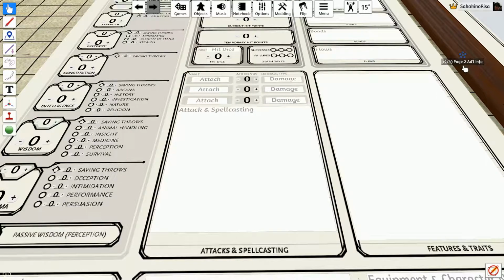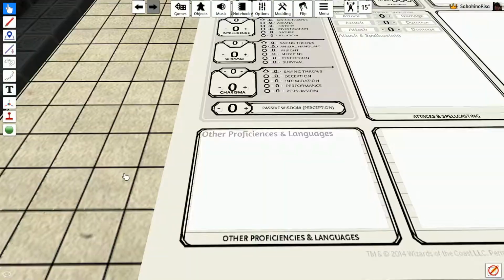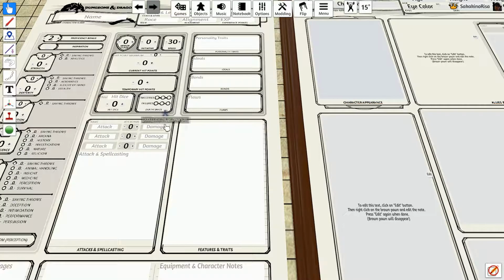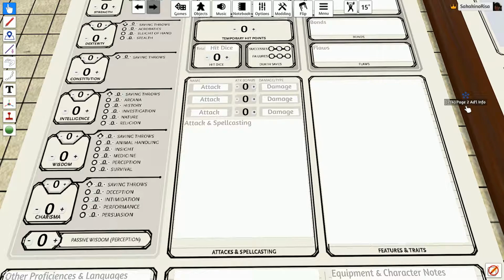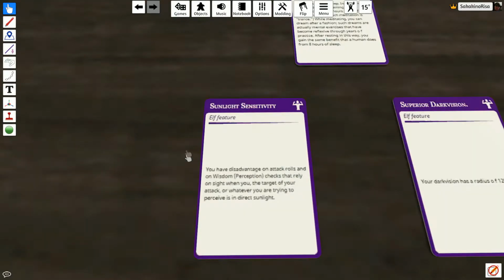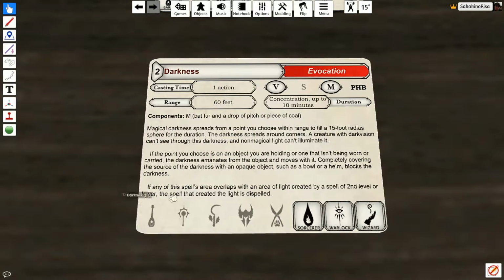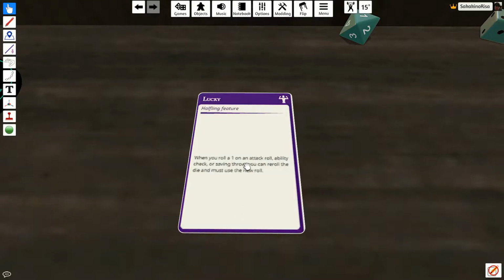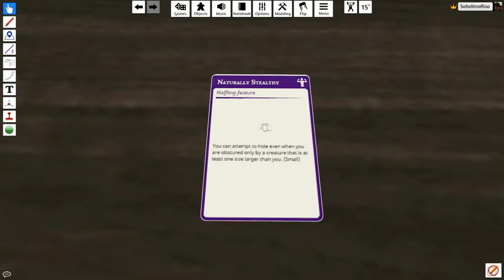Races: Dwarf, Elf, Halfling - D&D 5e For Absolute Beginners - 2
D&D 5e For Absolute Beginners - 2 - Races: Dwarf, Elf, Halfling

This series will focus on new players getting into Dungeons and Dragons 5th edition having no previous experience!